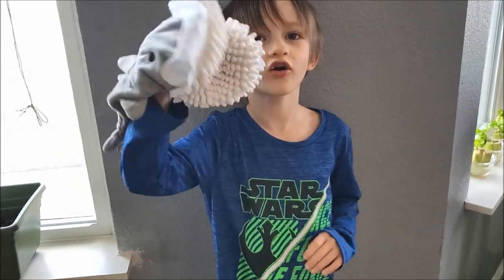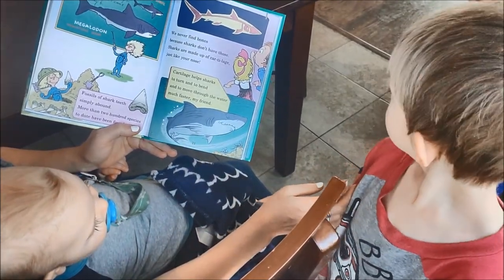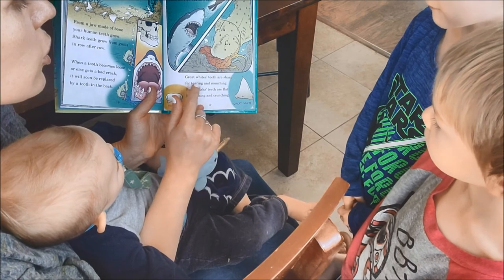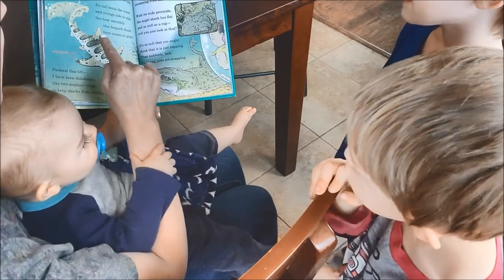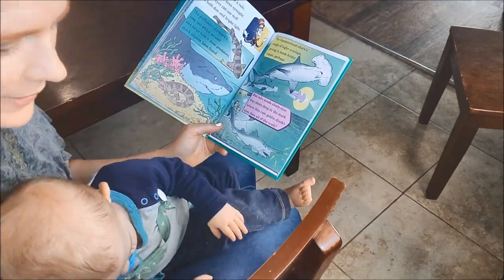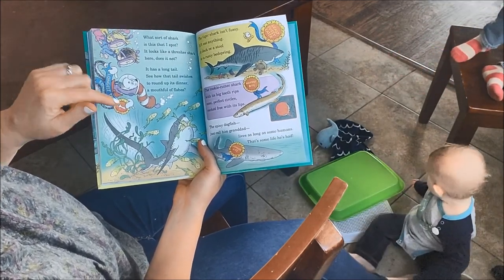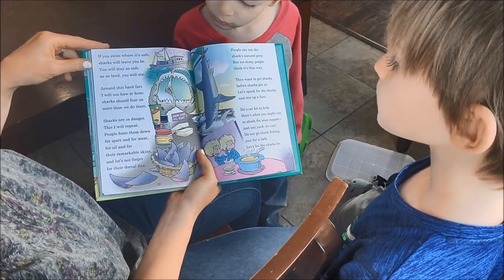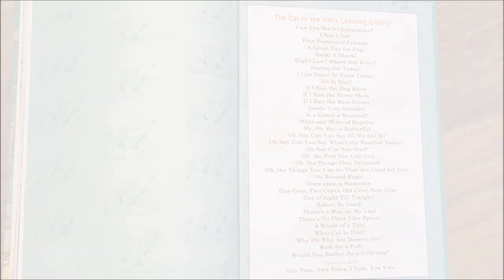STORYTIME ~ Hark A Shark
Awareness of how important our oceans are to us is growing. Our children deserve a future with healthy oceans that give them clean air and boundless beautiful places to explore. That can not happen unless they have knowledge of our Blue Planet and help take up the charge to protect and care for the world they belong to. This delightful book helps children discover the world of sharks. I bring it to you from a Christian perspective. Our family believes God created the earth. So understand that we approach this book from that perspective and do not believe in the theory of evolution.